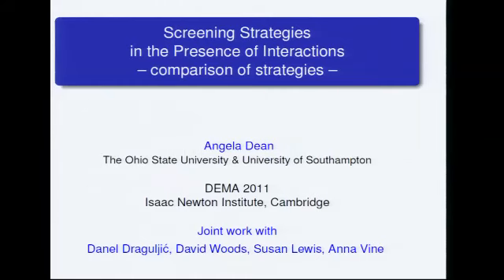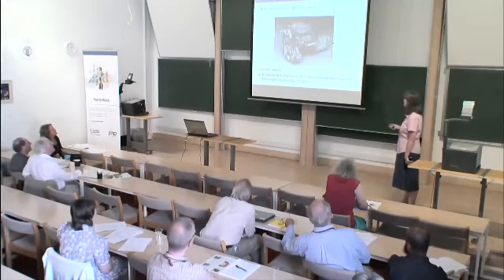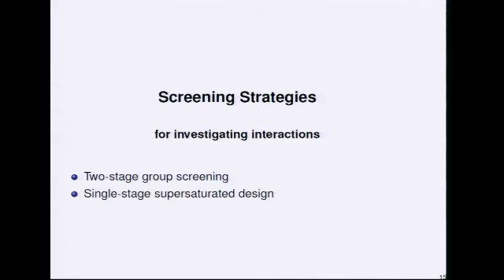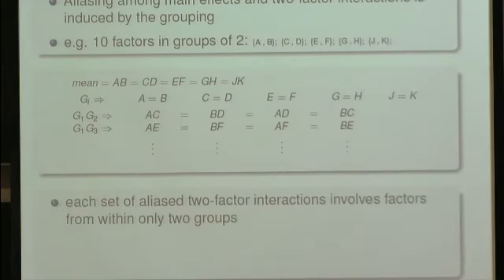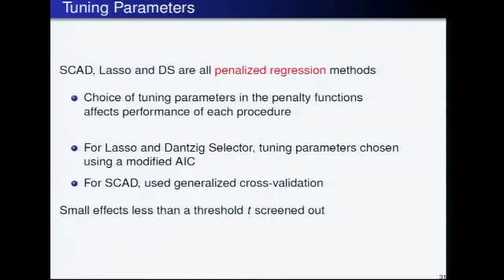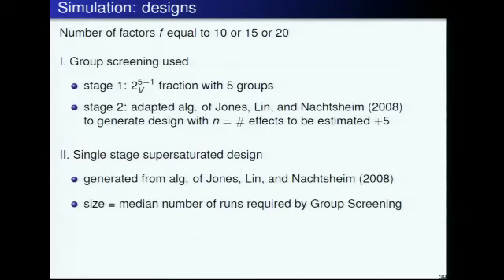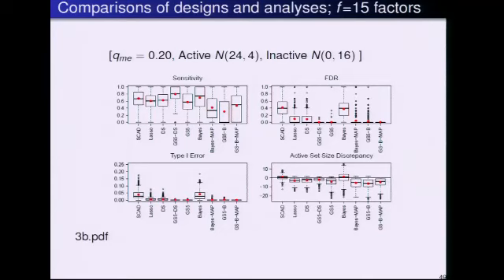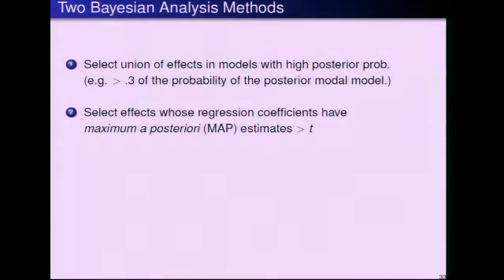Dr. Angela Dean | Screening strategies in the presence of interactions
Title: Screening strategies in the presence of interactions
Speaker: Dr Angela Dean (Ohio State University)
Date: 2nd Sep 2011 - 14:00 to 14:30